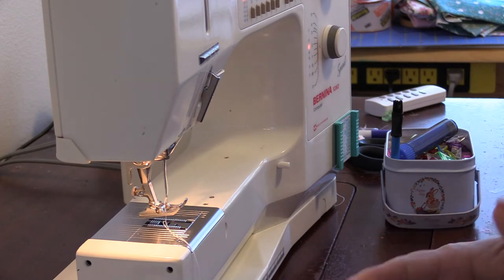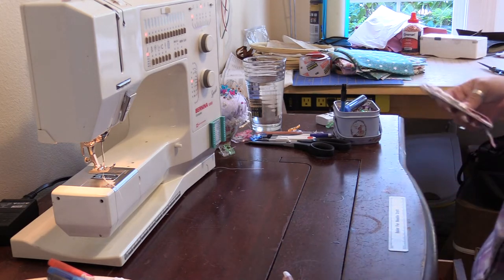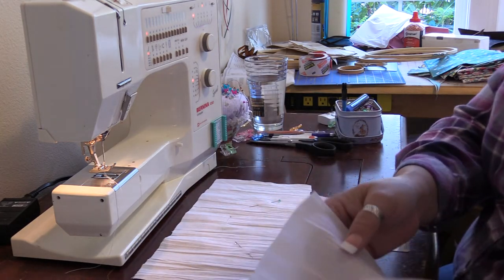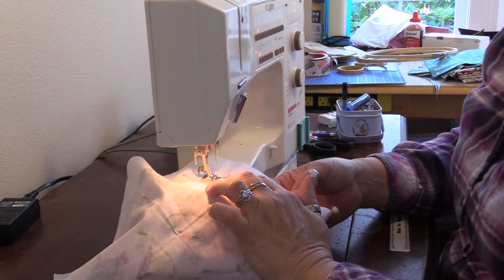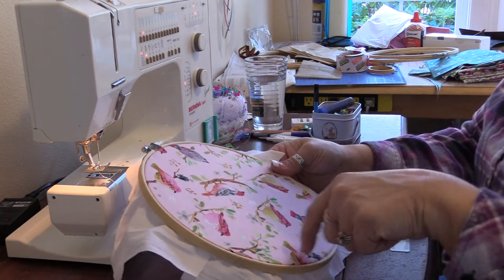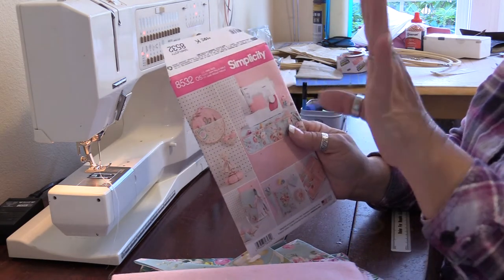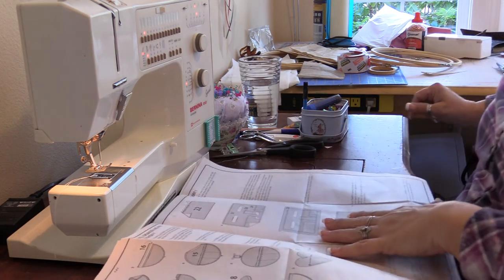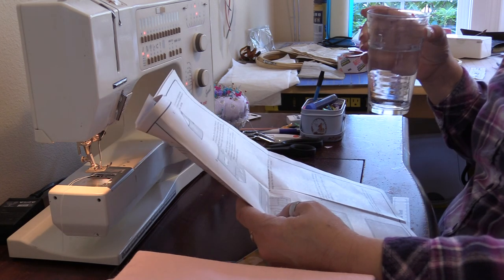Sewing and staying calm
Simplicity 8532 projects and how to keep calm thoughts during stressful times.

I have a bunch of videos to upload and more sewing to do and I'm also baking and gardening.
Please let me know if you have any questions about this ongoing project and watch for more!
It just means the world to me that you want to join me and my Dandelions!
Products used or upcoming in this little series:
Amazon
Robert Kaufman Farmhouse Rose Small Flowers Ivory, Fabric by the Yard
Caydo  3 Pack 12 Inch Wood Embroidery Hoop Circle Cross Stitch Hoop Ring for Art Craft Handy Sewing
Crosman Copperhead 4.5mm Copper Coated BBs In EZ-Pour Bottle For BB Air Pistols And BB Air Rifles (6000-count)
Santee Print Works Botanical Garden Floral Fuchsia Fabric by the Yard
Better Crafts Wood Embroidery Hoop with Round Edges (3 Pack, 9-Inch)
mahaohao 100pcs Mixed Wooden Buttons in Bulk Buttons for Crafts Button Round Colorful Painting Buttons Bu-91
Green Floral Fat Quarters Fabric Bundles,Precut Quilt Sewing Quilting Fabric,18"x22",(Green Floral)
Simplicity Creative Patterns US8532OS Sewing Pattern Crafts, One Size (One Size)

Note:
Items "stored" in the finished Embroidery Hoop project are pre-owned and the sources are not currently known.

LaurieAnnEggleston (Instagram)
Laurie's Heirloom Sewing (Facebook)